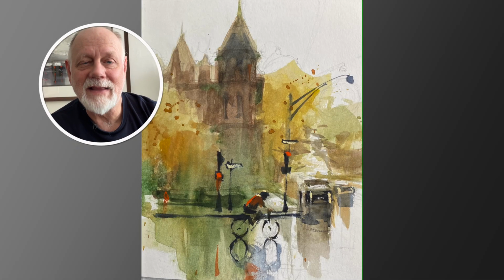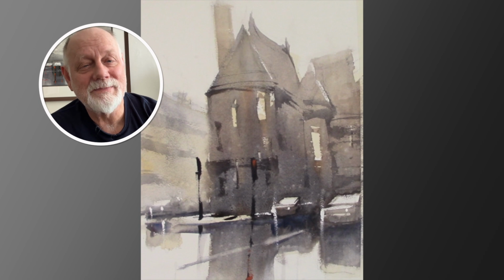vignette Kenmore Square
The Vignette

Gary Tucker is a watercolor artist/ instructor living in the Boston area. He offers online workshops , in person workshops, and a catalogue of watercolor videos on technique and design

SOME REASONS TO TRY A VIGNETTE

Painting with the thought of making a vignette encourages the artist to think of the overall design of the painting. Typically the artist starts with the main subject - and it can
quite engaging placing the subject in the rectangle without painting edge to edge as we normally do. I find that I am instantly engaged in making and interesting shape out of my subject and so for me it is an important exercise. Typically a good amount of white paper remains and the shape of the subject occupies most of the rectangle. Instead of painting edge to edge the subject at hand the first one consideration seems to be the placement of the subject and adjoining elements and how that interacts with the white of the page. The stress on design continues in connecting the main subject to the sides of the paper sometimes in an obvious manner such as in an adjoining tree sometimes in a less obvious a reflection or shadow. A lot of creativity comes out when executing a vignette and this will extend into our more formal painting as well. The is form is more suited to the sketching as they tend to be more graphic and less about atmosphere or mood.